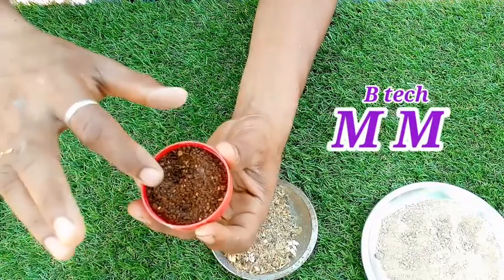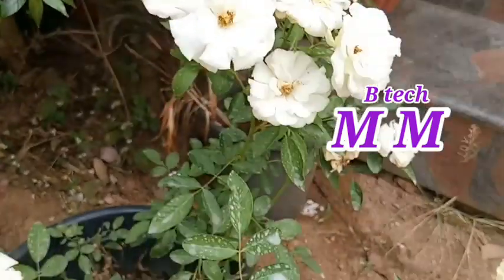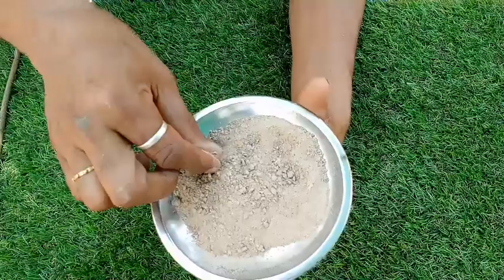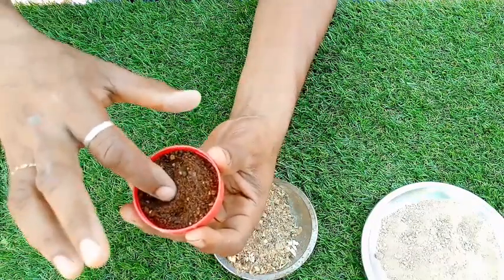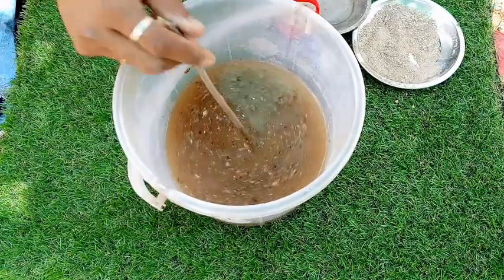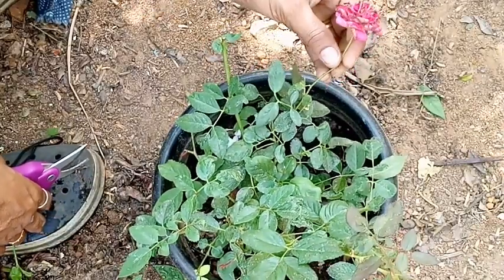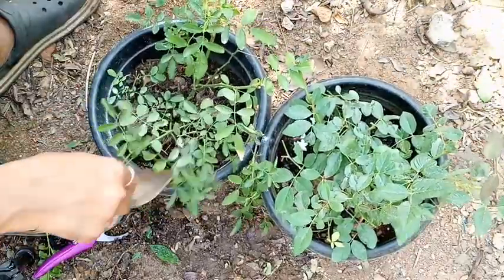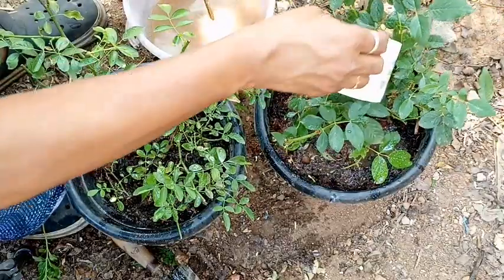Rose flowering tips/ ഇത് ഒരു പിടി മതി .റോസ് ഇതുപ്പോലെ പൂ വന്ന് നിറയാൻ / Rose Plant/Btech MIX MEDIA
Rose flowering increase Malayalam / ഇതൊരു പിടി മതി റോസിൽ നിറയെ പൂ വന്ന് മൂടാൻ / Rose flowering tip/  Garden tip / home garden /  Rose increase tip/  Krishi videos/  rose plant videos Malayalam / Rose disease and treatment videos Malayalam

vegetable plant summer season best fertilizer/ വേനൽക്കാലത്ത്പച്ചക്കറിക്ക് പൂക്കൊഴിച്ചലിന് കൊടുക്കുന്ന ഏറ്റവും നല്ല വളം

 Chinese potato cultivation Malayalam / കൂർക്ക കുഭത്തിൽ വിത്തിട്ടാൽ എടവത്തിൽ നടാം /Kurkka / Chinese potato/

 How to make leaf compost/ കരിയിലകത്തിക്കരുതേ!! 10kg കബോസ്റ്റ് ഉണ്ടാക്കാൻ ഇവനൊരു കപ്പ് മതി/35 ദിവസം കൊണ്ട് കമ്പോസ്റ്റ് ഉണ്ടാക്കാം

 Verticle Garden simple method/ വെർട്ടിക്കൽ ഗാർഡൻ ആർക്കും ഈസിയായി ഉണ്ടാക്കാം / ഇരുമ്പ് നെറ്റ് വേണ്ട വെൽഡിങ്ങ് വേണ്ട / നിമിഷ നേരം കൊണ്ട്

 Kitchen waste compost fast making/

 All plants increase tip /  vegetable plants production tip/ ഈചെടിയുടെ 2 ഇല മതി വേനൽക്കാലത്ത് പച്ചക്കറിയിൽ ഒരു പൂ പ്പോലും കൊഴിയാതെ കായ്കൾ കുലകുലയായി ഉണ്ടാവാൻ

 How to grow Chrysanthemum/  Chrysanthemum flowering tip/ christendom disease/വെറും നാലു ഗ്രാമ്പുമതി ജമന്തിയിലും റോസിലും കുരുടിച്ച് നിൽക്കുന്ന മുട്ടുകൾ പൊട്ടി

 How to make compost slurry വലിച്ചെറിയുന്ന ഇത്തിരി വേസ്റ്റ് മതി ചെടികൾ ഒരു പൂ പ്പോലും കൊഴിയാതെ കുലയായി ഉണ്ടാവാനുള്ള ഈ വളത്തിന്

Rose gardening at home Malayalam/ഒരു നുള്ള് മഞ്ഞൾപ്പൊടി മതി ഏത്പൂക്കാത്ത റോസാച്ചെടികളും കുലകുലയായി പൂക്കും /
 Rose cultivation / how to grow roses/

 How to increase coconut tree/വെറും 50 പൈസ മുടക്കിയാൽ മച്ചിങ്ങ കൊഴിച്ചൽ നിന്ന് " തെങ്ങ് " ഈന്ത് പ്പോലെ കായ്ക്കും /

Tomato production tip Malayalam /കിലോ കണക്കിന് തക്കാളി പൊട്ടിക്കാൻ റോയി ചേട്ടന്റെ കിടിലൻ വളവും കീടനാശിനിയും പരീക്ഷിച്ചു നോക്കൂ പൊട്ടിച്ച് മടുക്കും

,,,,,,,,,,,,,Btech MlX MEDIA Tips,,,,,,,,,,,,,,,,,,,,,,,,,,,,,,,,,,
എന്റെ പുതിയ ടിപ്പ്സ്ചാനലാണ് കണ്ട് ഇഷ്ട്ടപ്പെട്ടാൽ സബ്ബ് സ്ക്രബ് ചെയ്യാൻ മറക്കല്ലേ